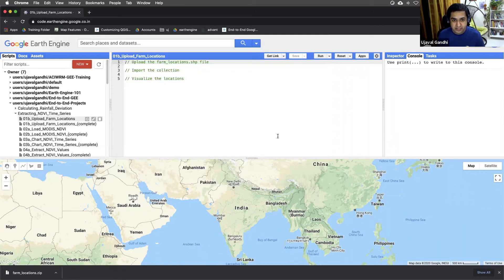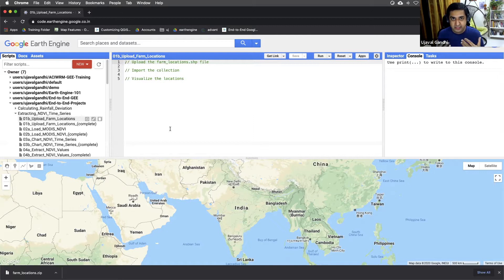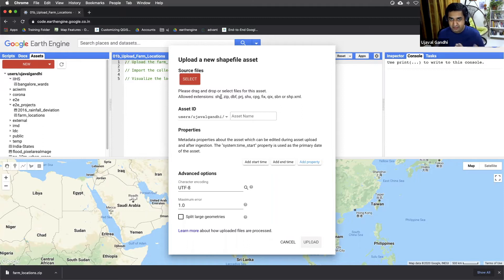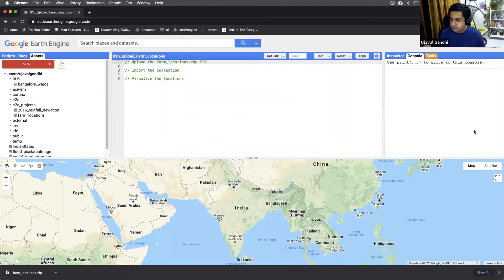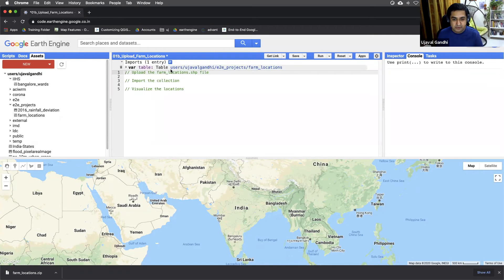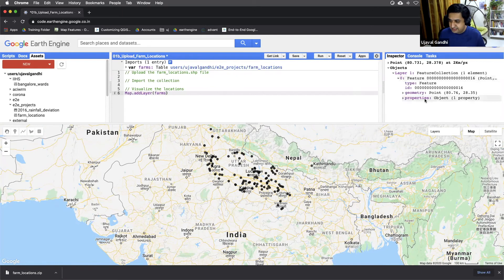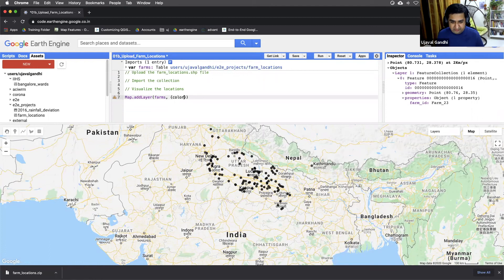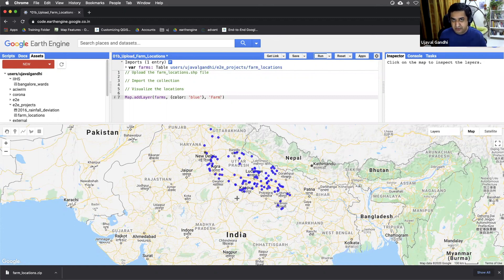Extracting NDVI Time Series - Part1 (Earth Engine Guided Project)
This series of videos will take you through the entire process of building a script for extracting a time-series of NDVI values from MODIS data.